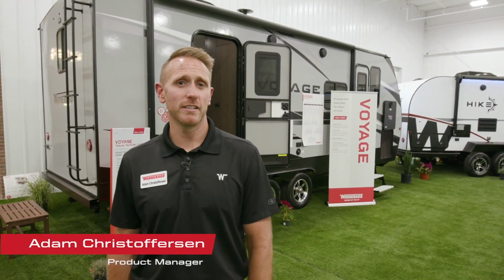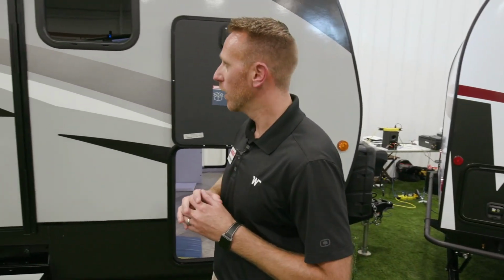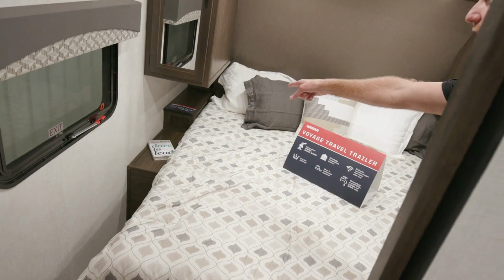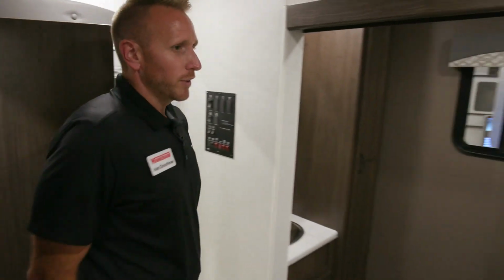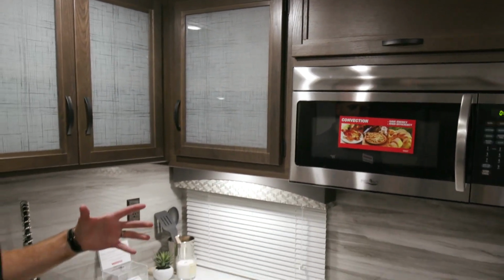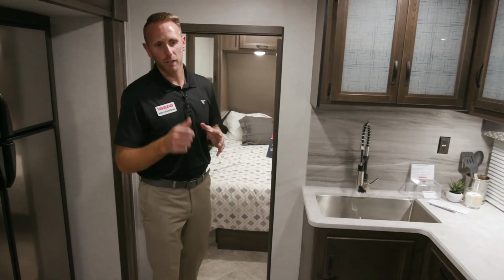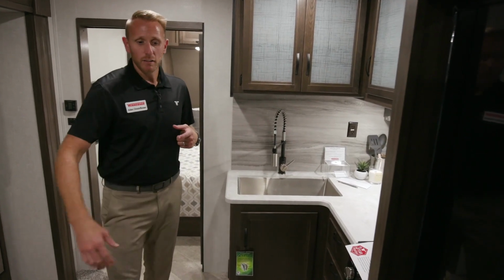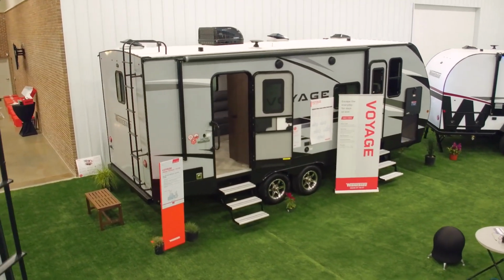2020 Winnebago Voyage Walk-Through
Walk-through the 2020 Winnebago Voyage from Winnebago Towables.
Product manager, Adam Christoffersen, tours a spaciously designed Voyage after listening to the voice of consumers. The tour is the 2427RB floorplan, 1 of 5 floorplans available with modern decor and innovative upgrades.

Read more in "Comparing Travel Trailers, Fifth Wheels and Toy Haulers"

About Winnebago:
Winnebago is a leading U.S. manufacturer of outdoor lifestyle products under the Winnebago, Grand Design and Chris-Craft brands, which are used in primarily in leisure travel and outdoor recreational activities. The Company builds quality motorhomes, travel trailers, fifth wheels products and boats.